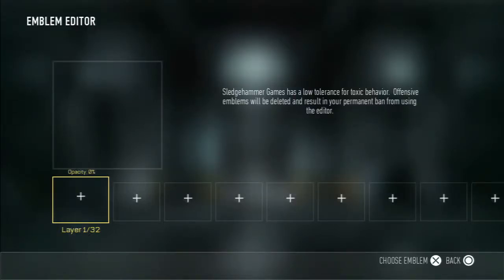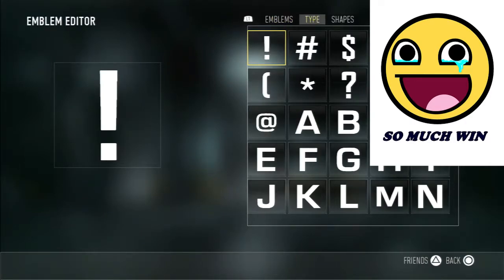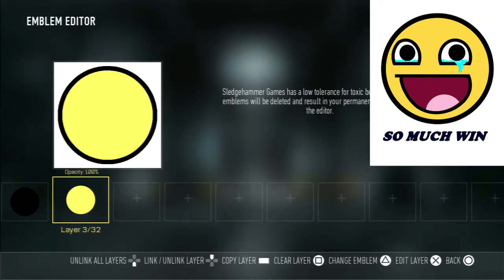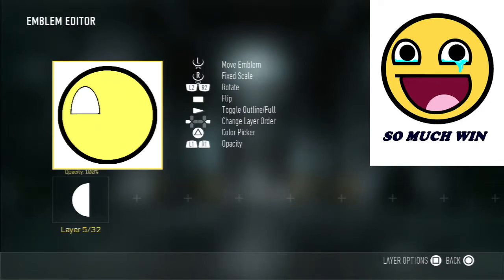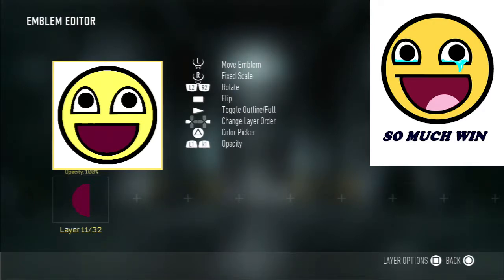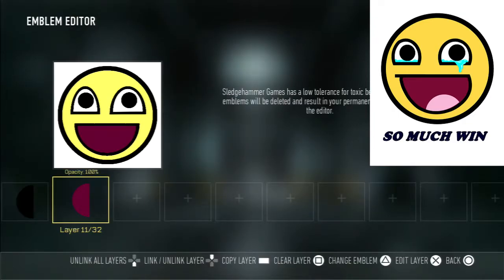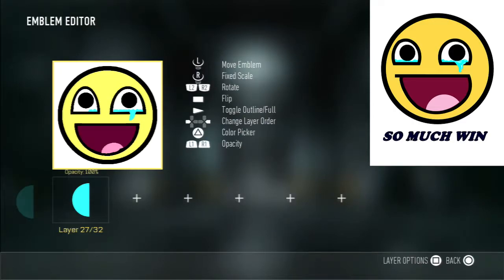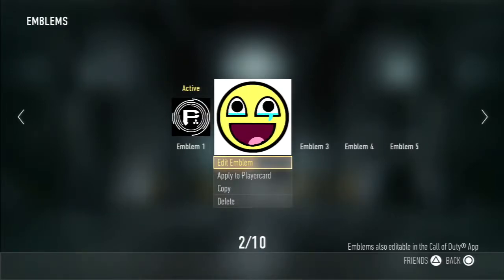COD Advanced Warfare - Emblem Tutorial: "So Much Win" Smiley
Since some people seemed to really like the first video I did on this, I decided to bring you guys another one. This one isn't too difficult once you have the general layout down. It's really just a lot of basic shapes. How you want it to look depends on your personal preference. I merely just provide a starting point.